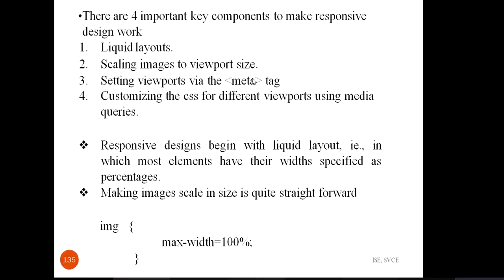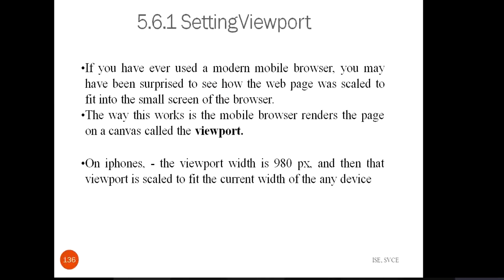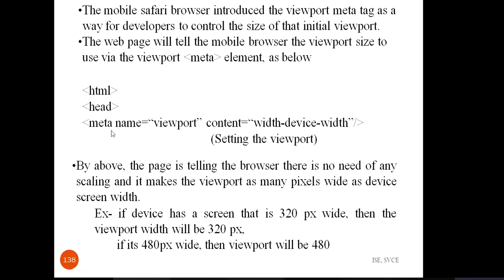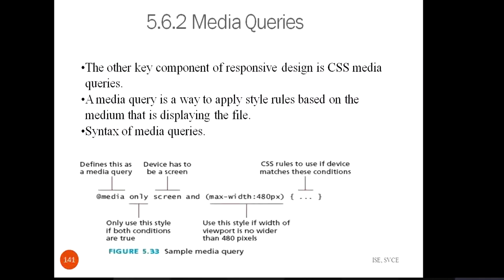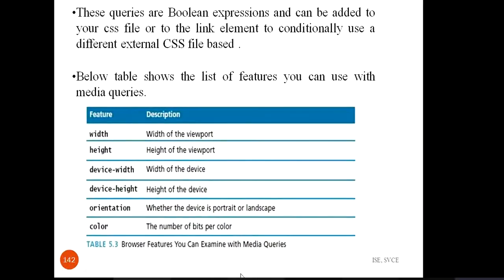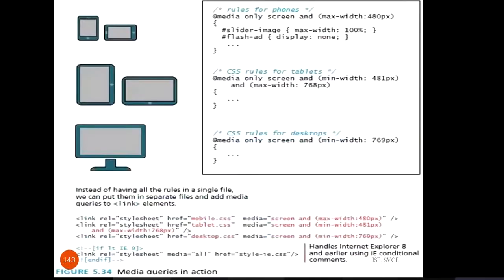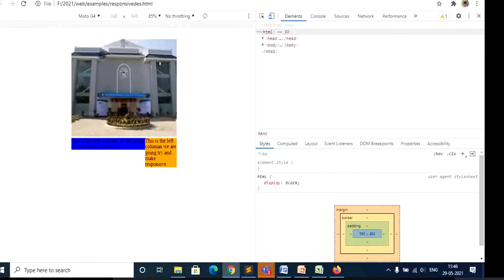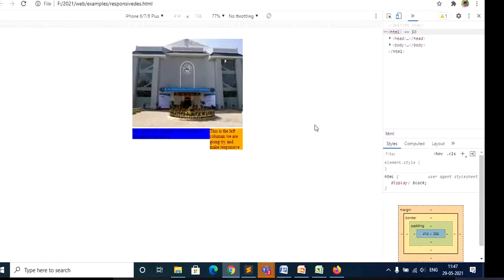19. CSS Responsive Design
CSS Responsive Design